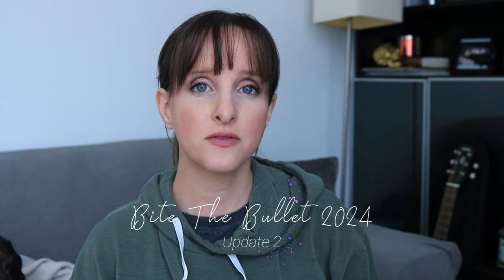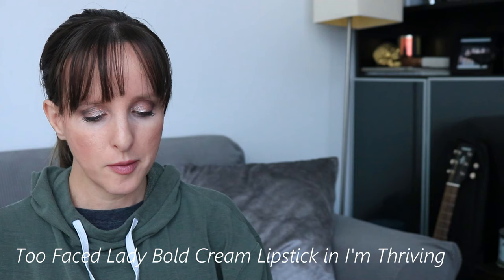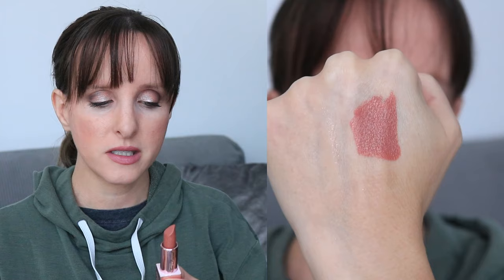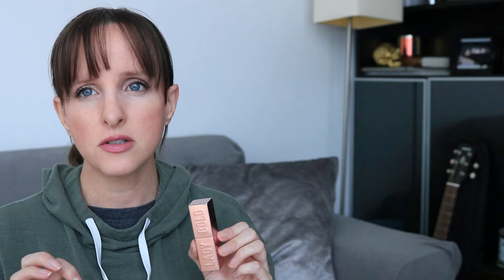Bite the Bullet - Lipstick Project Update 2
Finally back with an update on this little lippie project!

TORONTO ON M5V 0A3